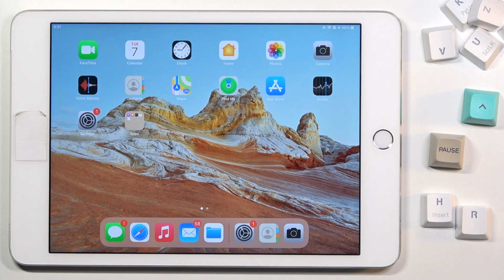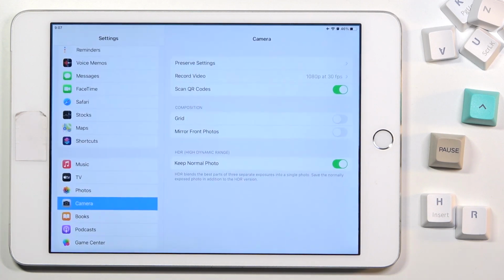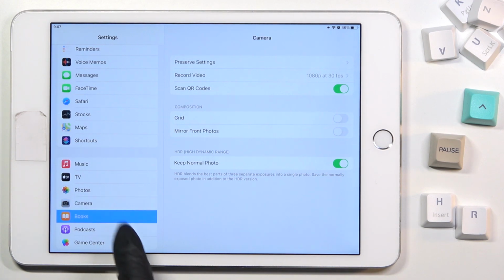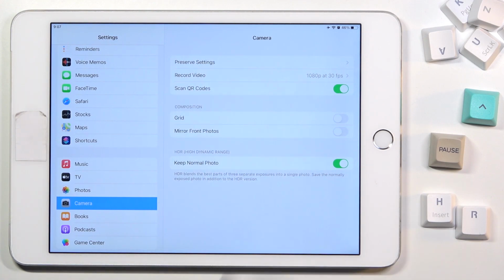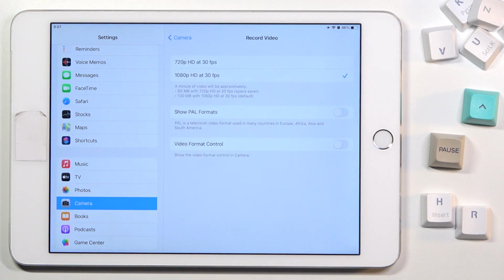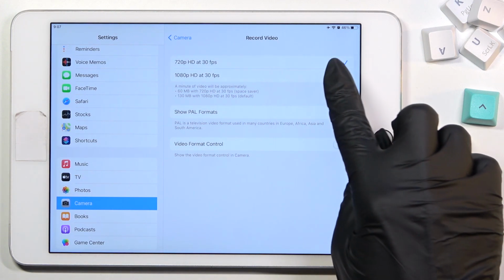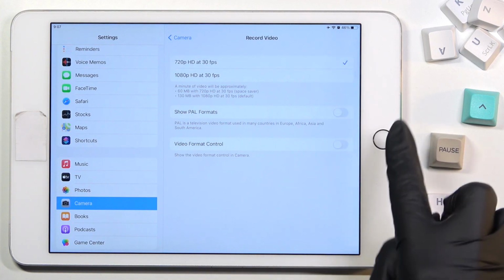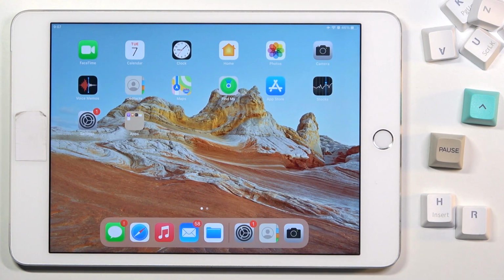How to Change Video Resolution in iPad Mini 4 – Find Video Settings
If you’re wondering how to change video resolution in iPad Mini 4, then here we are coming with help! In this tutorial we’d like to show you how easily you can find proper video settings and how to manage them in order to change and apply new resolution. Thanks to this your device will record videos in chosen quality. So let’s follow all shown steps and successfully change video resolution.

How to change video size in iPad Mini 4? How to activate video size in iPad Mini 4? How to enable video size in iPad Mini 4? How to set up  video with bigger size in iPad Mini 4? How to use video quality in iPad Mini 4?